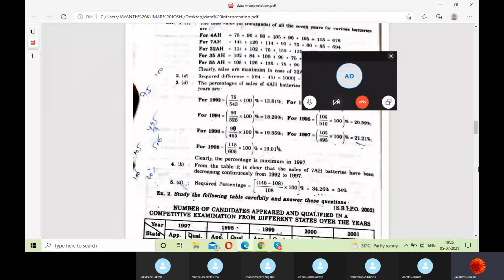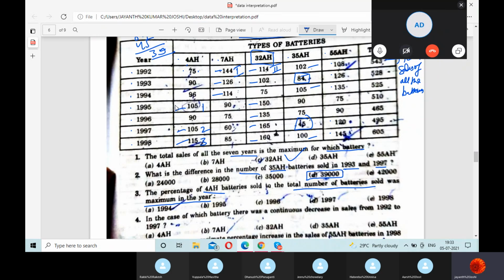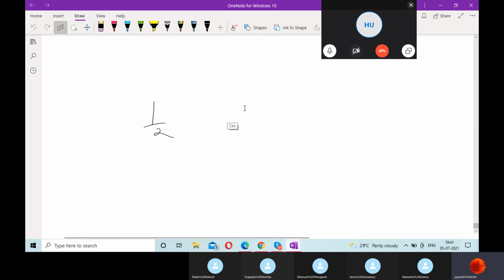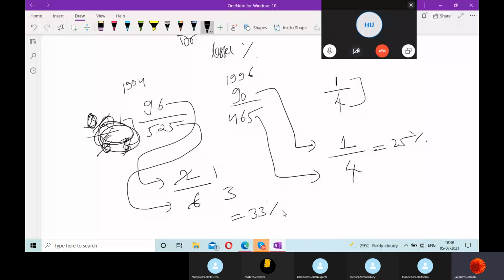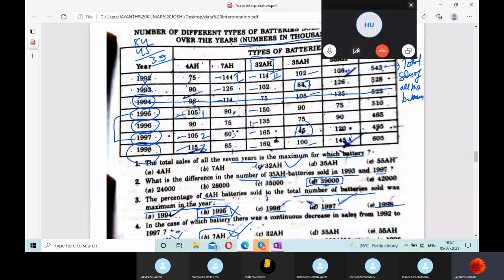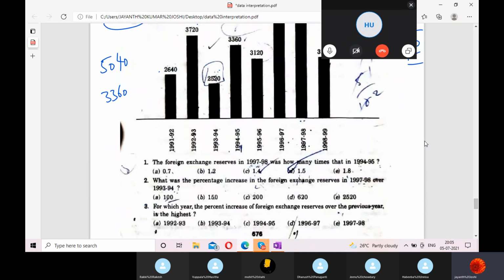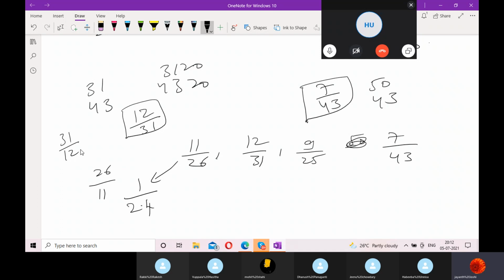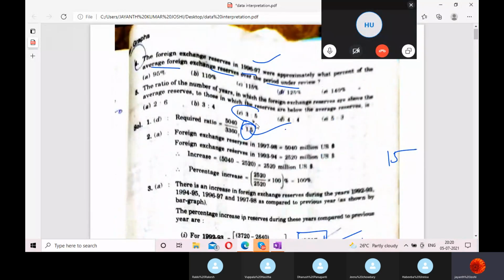data interpretation 1